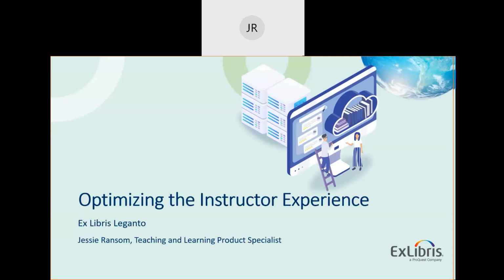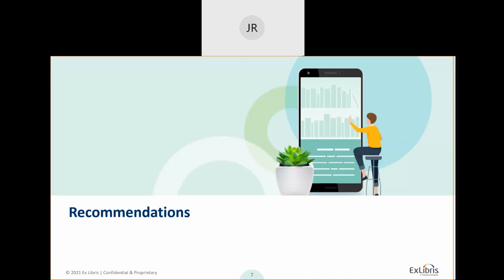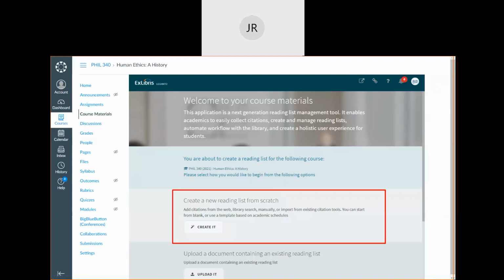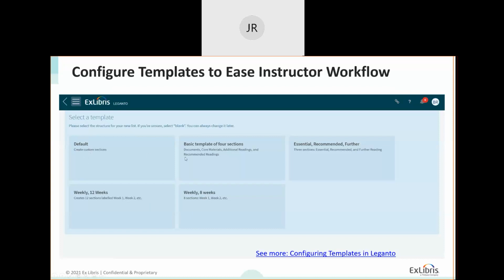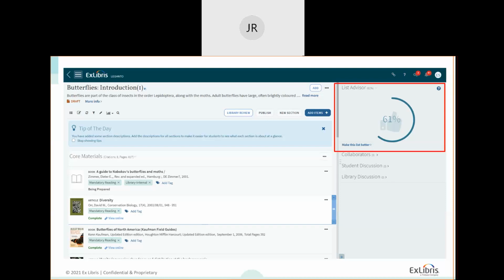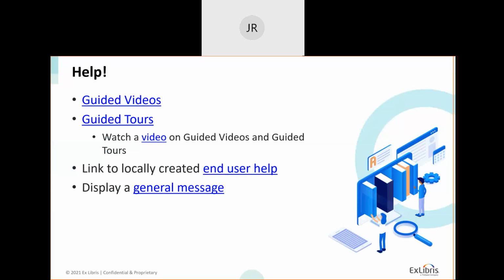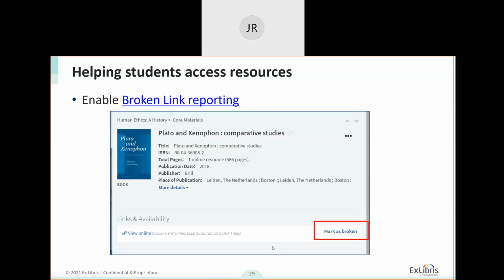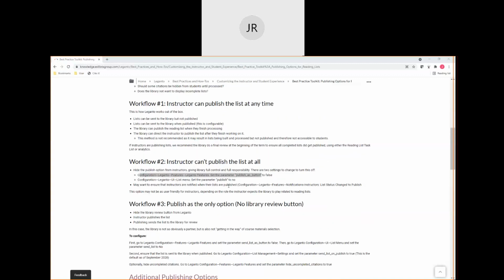Optimizing the Instructor Experience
Presented by Jessie Ransom - October 12th, 2021

This session highlights specific features which your library may want to promote to instructors, and cover tips for configuring Leganto to create a streamlined and simplified experience.